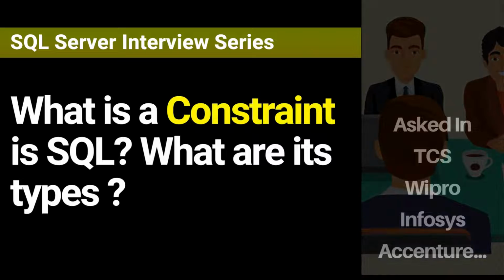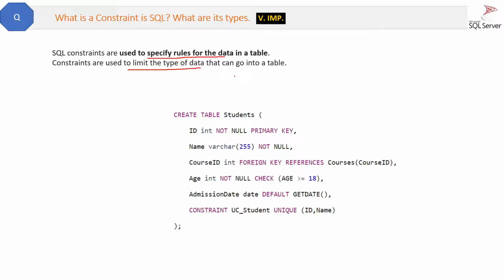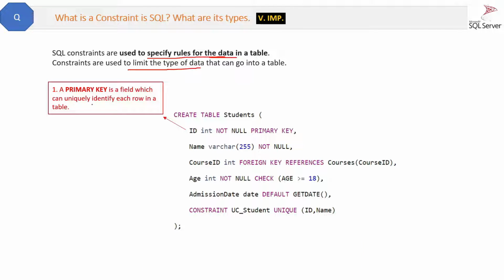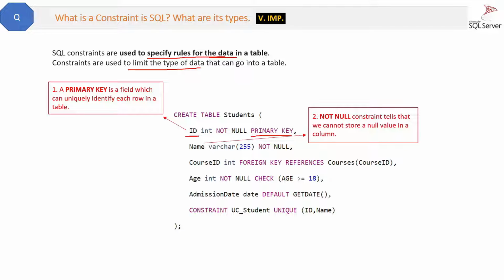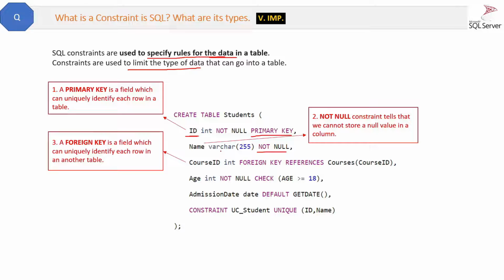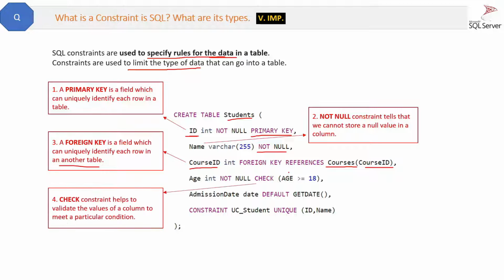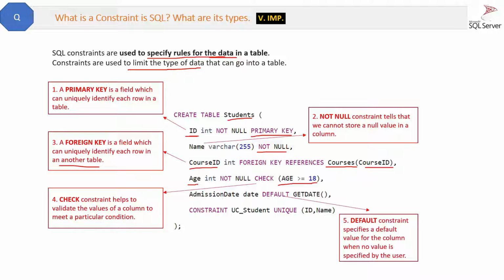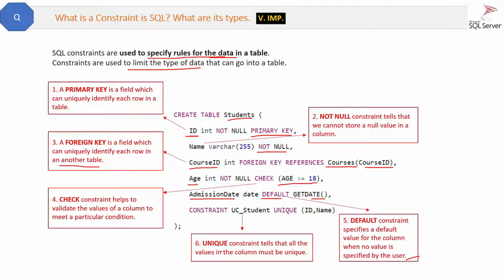What is a Constraint is SQL? What are its types?